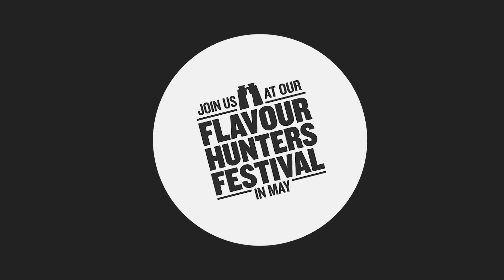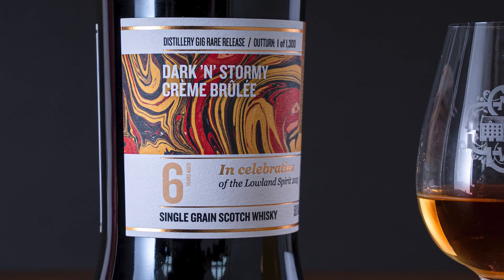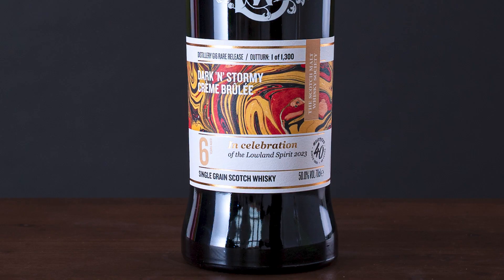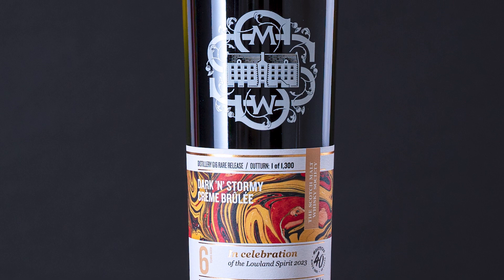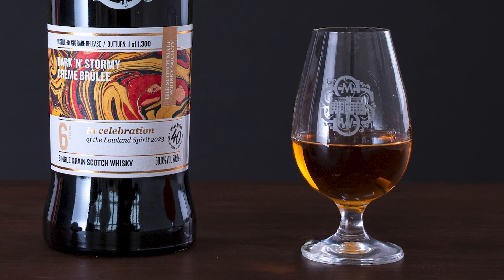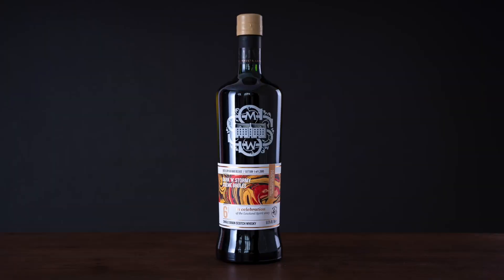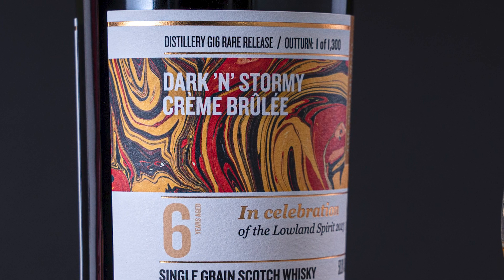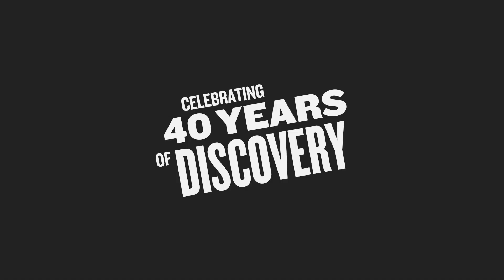Rare Release G16 | Custom Distillation and Custom Casks with SMWS Head of Whisky Creation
Head of whisky creation for The Scotch Malt Whisky Society, Euan Campbell, discusses what makes Rare Release G16 a special edition to the Society's small batch festival bottlings.